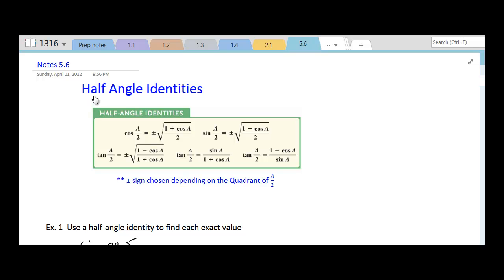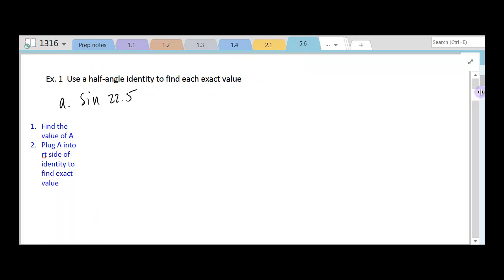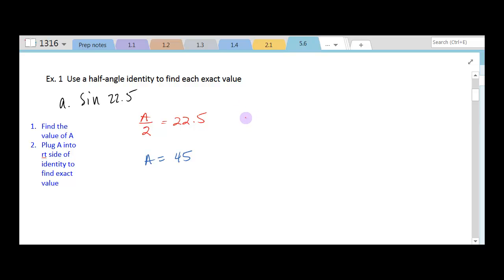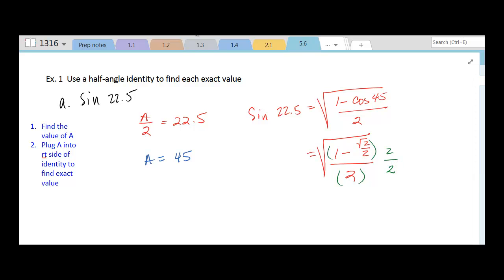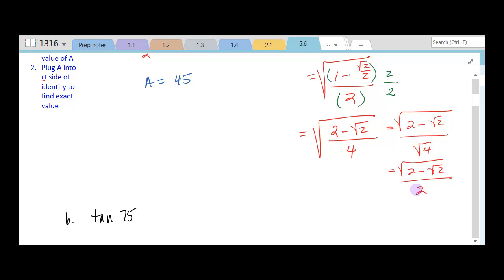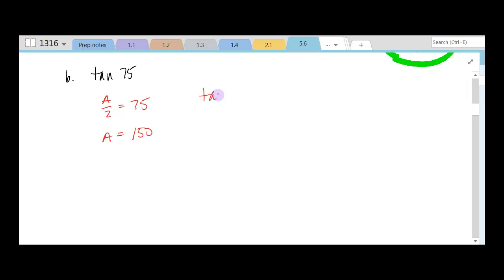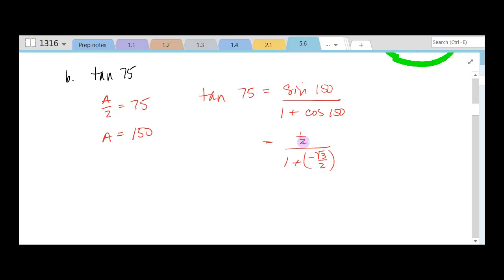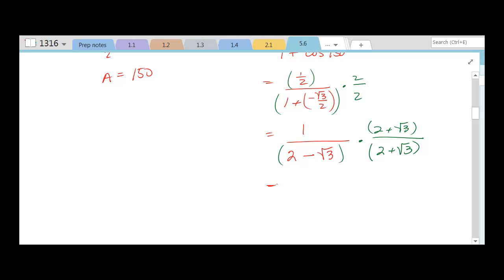1316 5 6a Find Exact Value Half Angle